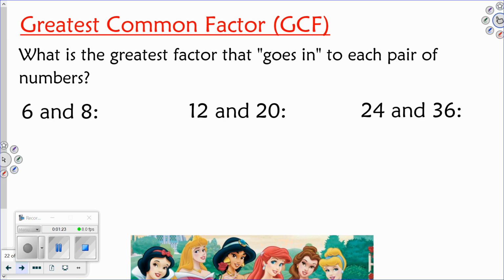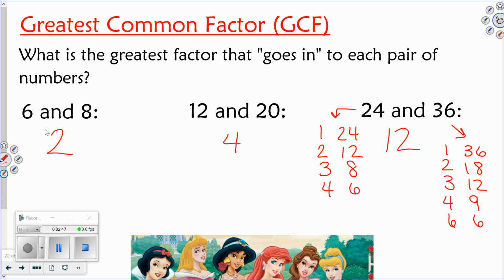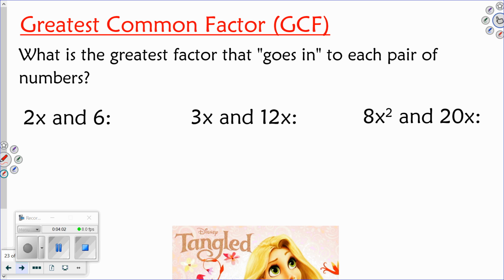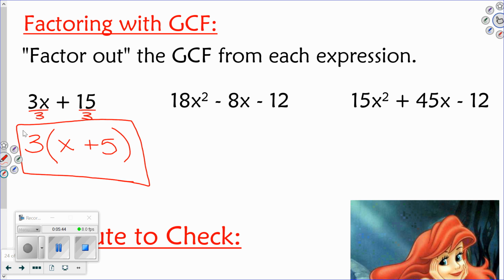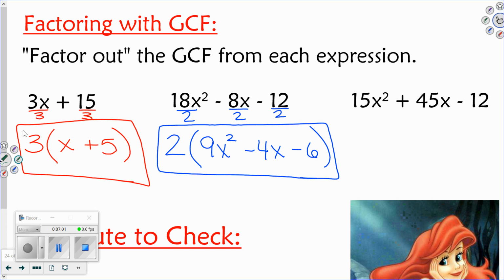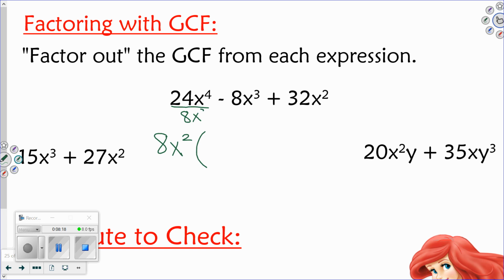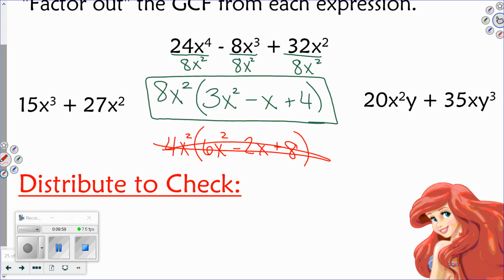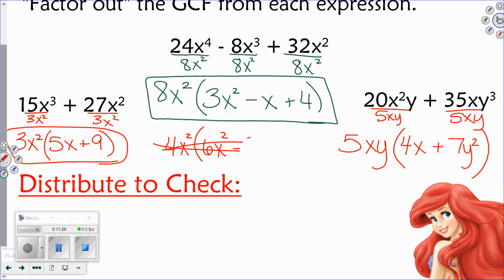4 4 GCF video notes